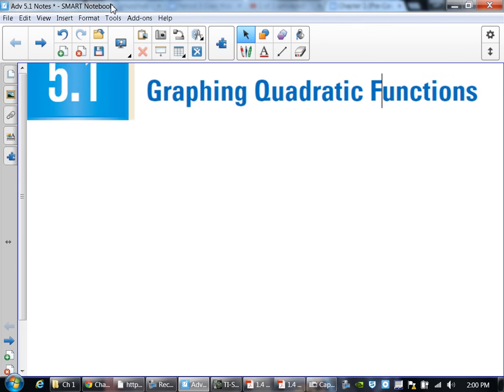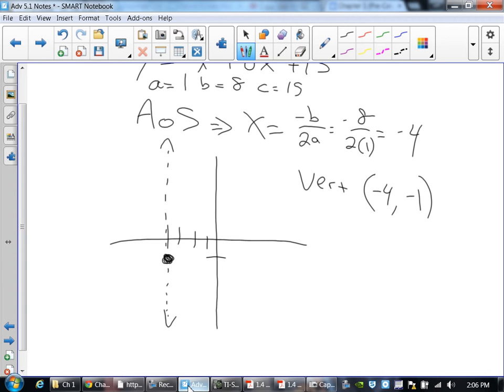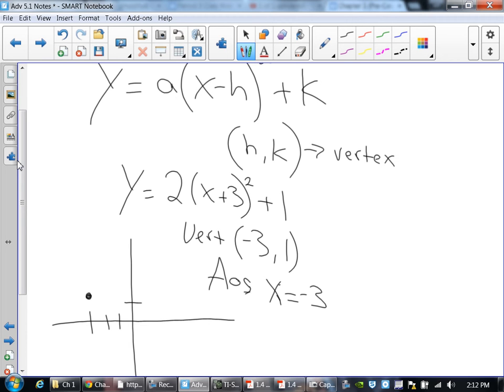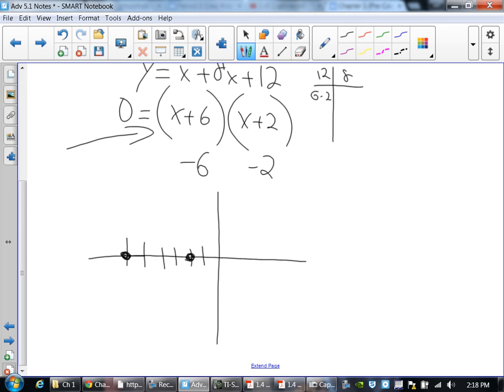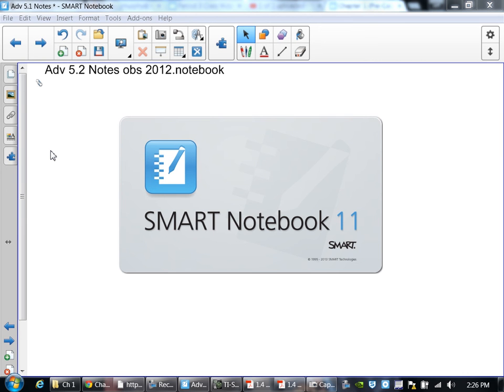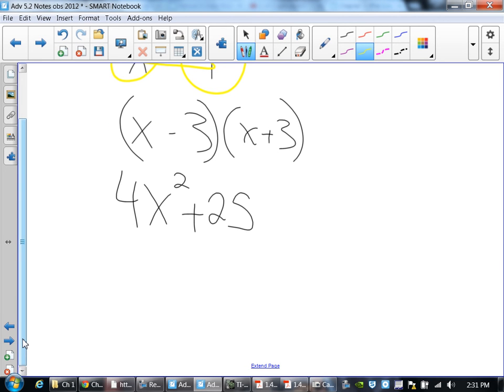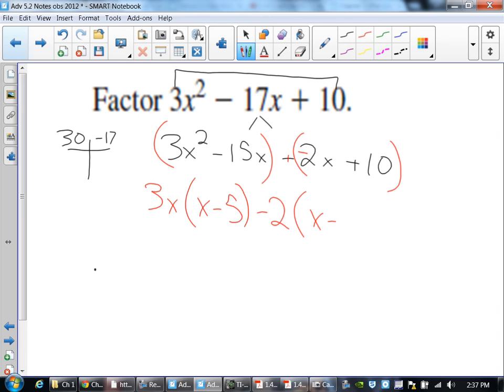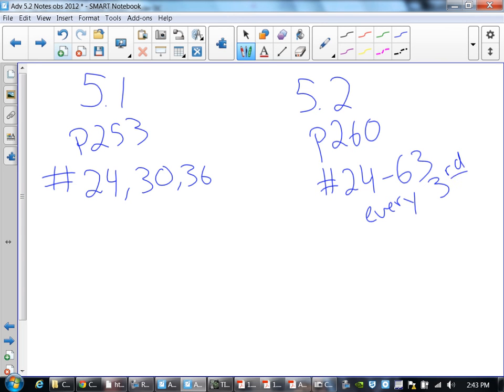September14 5 1 and 5 2 Notes day 1 p12